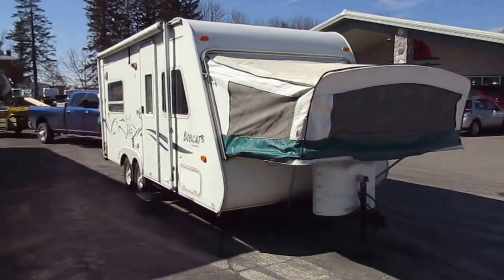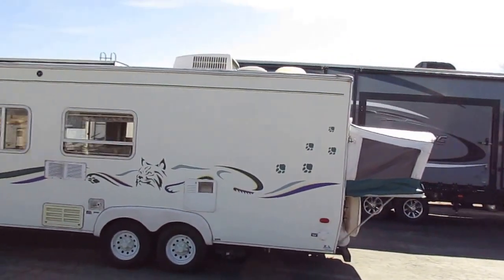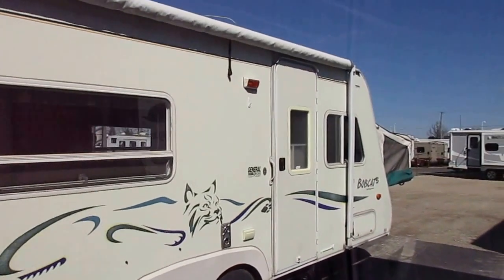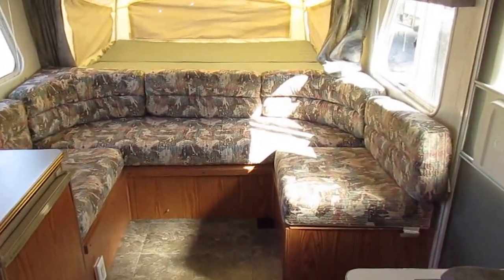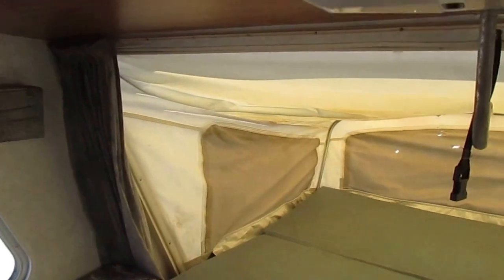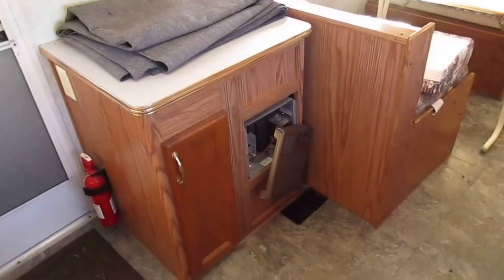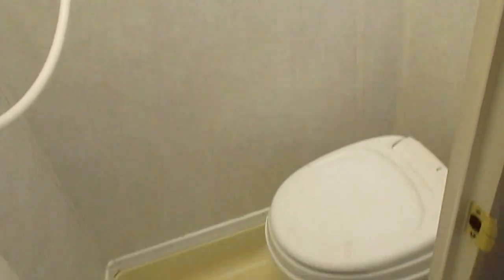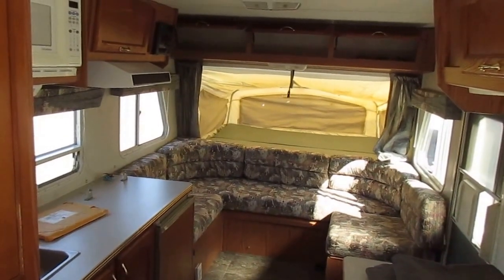(Sold) HaylettRV.com - 1999 Keystone Bobcat 201T Very Used Hybrid Ultralite Travel Trailer